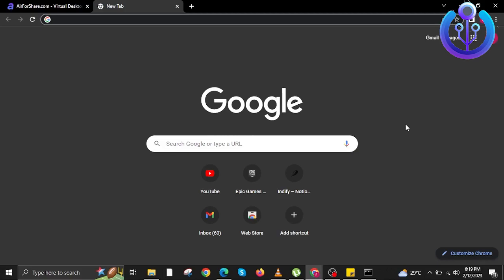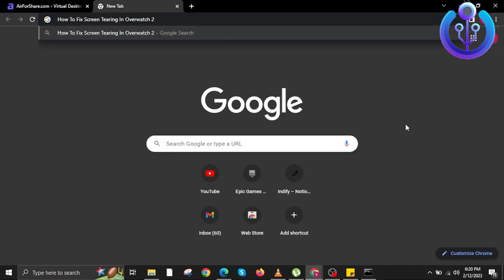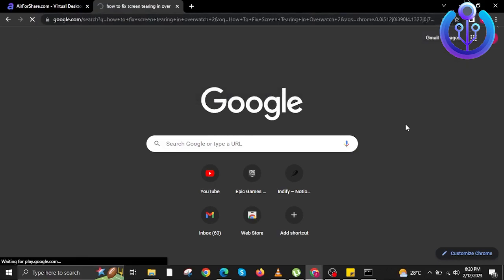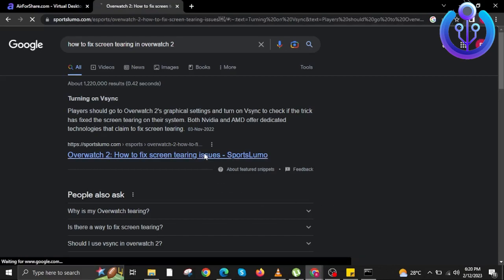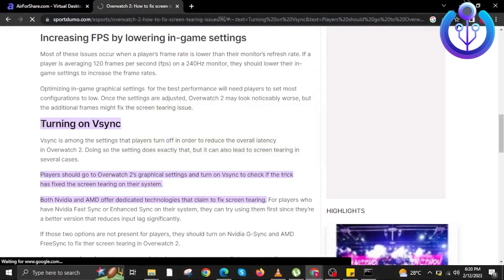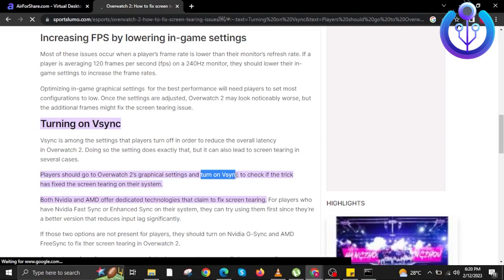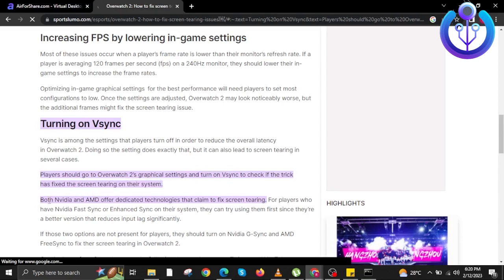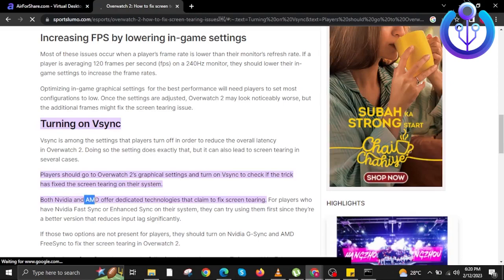How To Fix Screen Tearing In Overwatch 2 (2023)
In this tutorial, you will learn How To Fix Screen Tearing In Overwatch 2 in easy steps by following this super helpful tutorial to get a solution to your problem!!